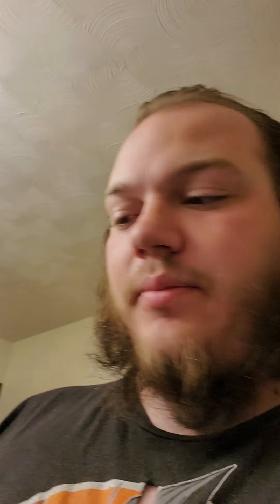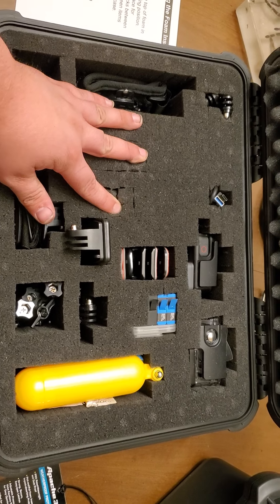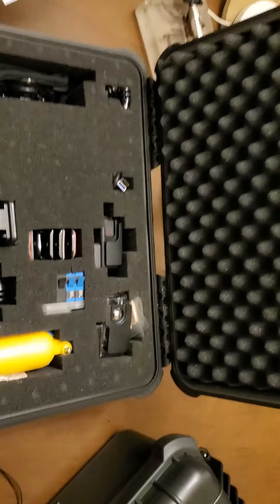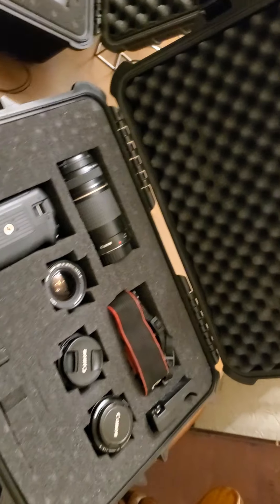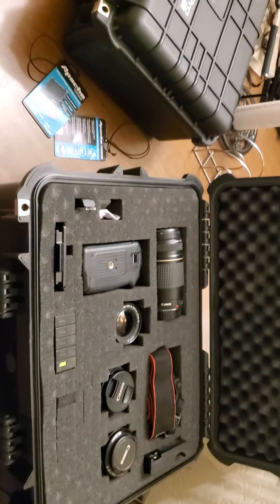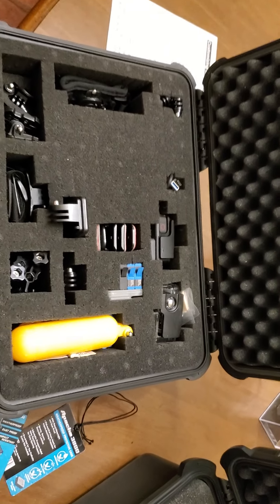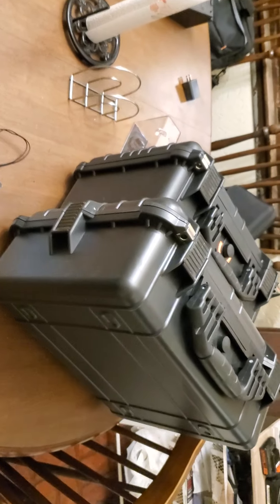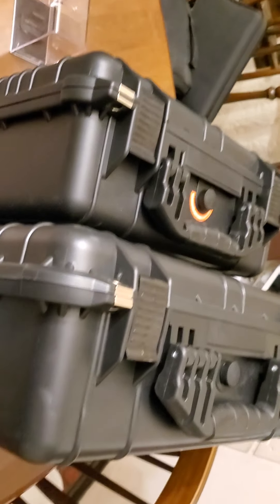Affordable camera case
In this video I show you the cases you can get from harbor freight that are as good as pelican cases for a fraction of the price. Definitely worth it and I will be getting more of these cases in the future.